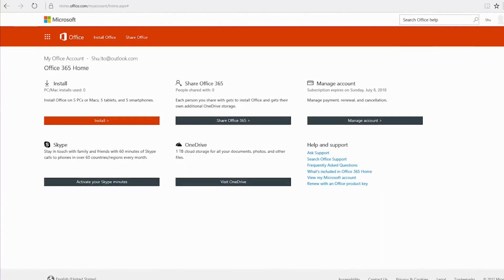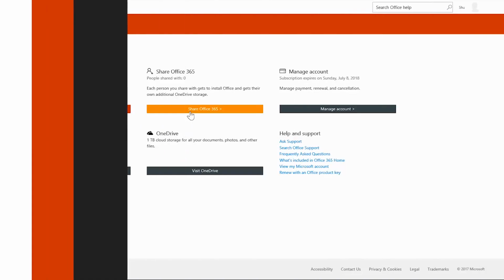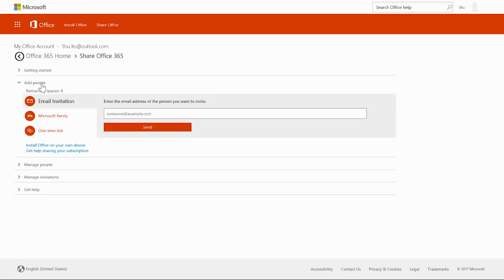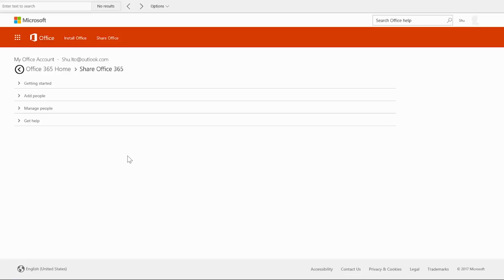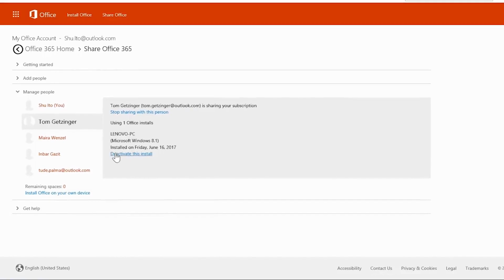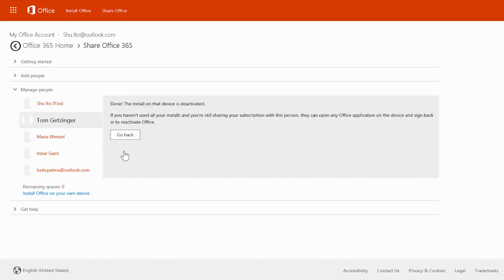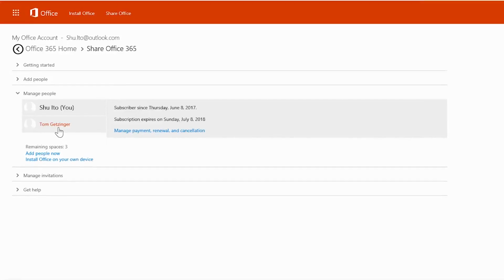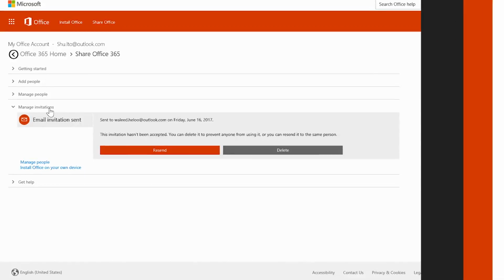MICROSOFT - How to share your Microsoft 365 Family subscription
Microsoft 365 Family
Microsoft Corporation
For PC, Mac, iPhone, iPad and Android phones and tablets*

Up to 6 TB of cloud storage (1 TB per person)

For one to six people

A 12-month subscription for up to six people that includes powerful productivity and security apps, premium features, extra cloud storage, and advanced security for your and your family’s digital and physical safety.

With Microsoft 365 Family you will get:

Compatibility with PC, Mac, iPhone, iPad and Android phones and tablets.*
The ability to use up to five devices simultaneously.
Word, Excel, PowerPoint with offline access and premium features.
Microsoft Defender** advanced security for your data and devices (not available in select markets; varies by platform).
OneDrive ransomware protection for your files and photos.
Microsoft Teams all-day video calling.
Clipchamp video editor with premium filters and effects.
Additional features in the Family Safety mobile app.

Key benefits
Microsoft 365 has the apps and features to help you turn ideas into reality, stay safer and focus on the important things in life.

For up to six people

Works across multiple devices

6 TB of cloud storage (1 TB per person)

For Windows, macOS, iOS and Android

Premium value included :
Word, Excel, PowerPoint, Microsoft Defender, OneDrive, Outlook, OneNote, Clipchamp, Microsoft Family Safety

Protect what’s important
Safeguard your digital life with smart tools and features designed to help keep you safe online. OneDrive helps you securely store your documents and photos and access them from anywhere. Guard your loved ones and get expert tips to help develop stronger safety habits with help from Microsoft Family Safety. Stay safer online with Microsoft Defender,** a security app exclusively available with a Microsoft 365 subscription.

Empowering you and your family
Microsoft Family Safety empowers you to help protect your loved ones with both digital and physical safety features. Set screen time limits1 and apply filters on websites2 and games3 for free to help your kids surf and play online safely. Plus, with a Microsoft 365 Family subscription, you can build better habits behind the wheel with driving reports4 and get notified when a loved one arrives at or departs from a location.

Turn ideas into reality
Easily make beautiful visuals, share your thoughts, polish your skills and showcase your style. Create like a pro with Microsoft 365 and easily make creative videos for any occasion with Clipchamp. Create high-quality Word documents that shine and improve your spelling and grammar anywhere you write with Editor. Excel helps you stay on track and organised. Build stunning slides in PowerPoint and get tips to help you present with confidence.

Connect and coordinate
Stay in touch, make plans, share schedules and check off your tasks. With Microsoft Teams, call, chat, make plans and visit with your loved ones virtually – all in one app. Outlook helps you check all your email addresses in one place and manage multiple calendars in a single view. Collect, organise and share your ideas in OneNote, a digital notebook. Keep all your lists handy and organised with ToDo. Plus, easily share with others to get things done together.

One solution for all your devices
Everyone you share your Family subscription with can use Microsoft 365 seamlessly across five devices at once.